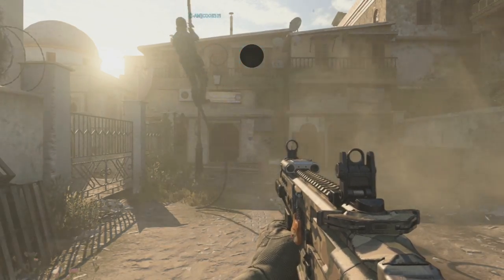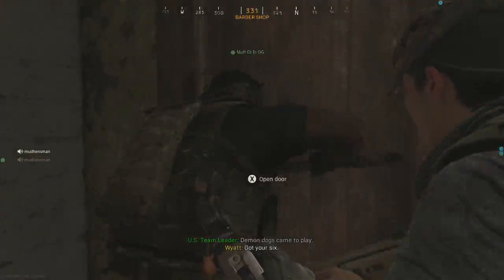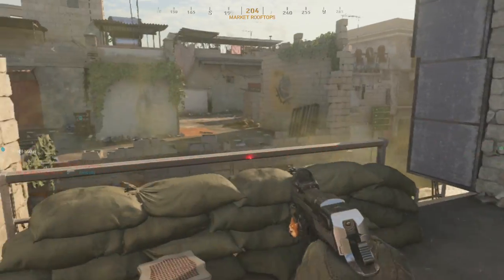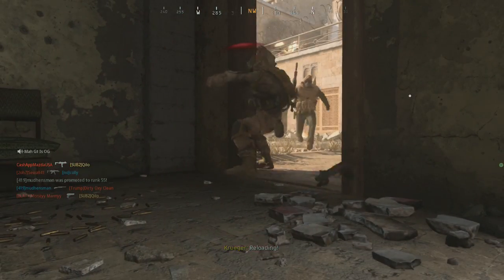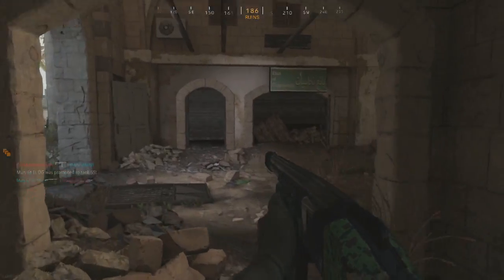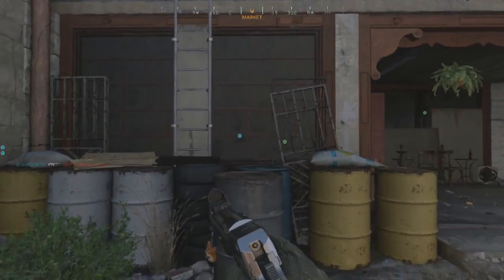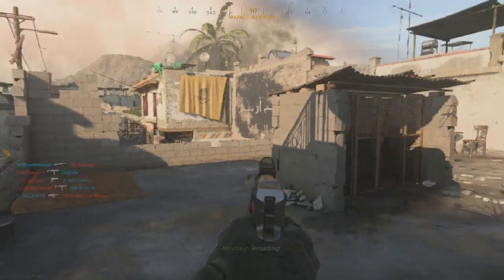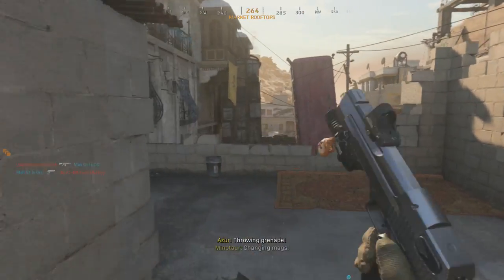5 Simple Tips for Surviving in Modern Warfare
I'm starting to learn how to properly edit videos. Please give me any feedback, good or bad, in the comments.
Please give me a follow on my twitch and twitter!

S/O Neptune Nick